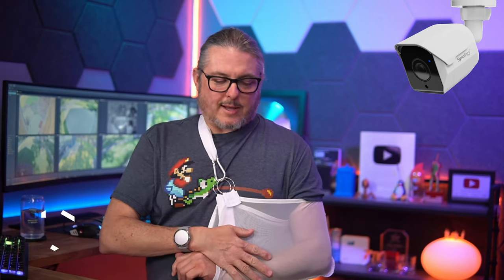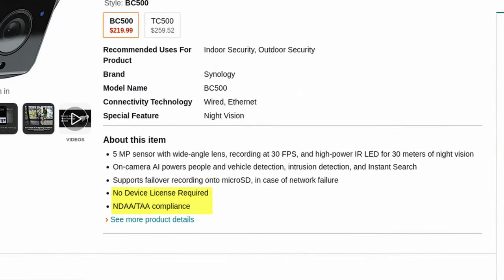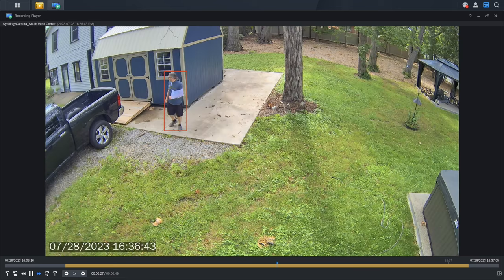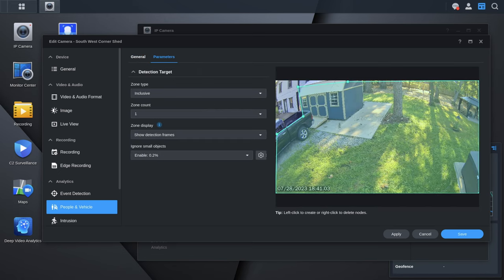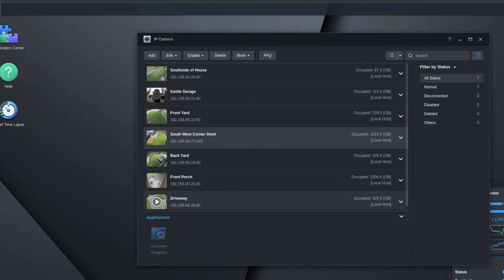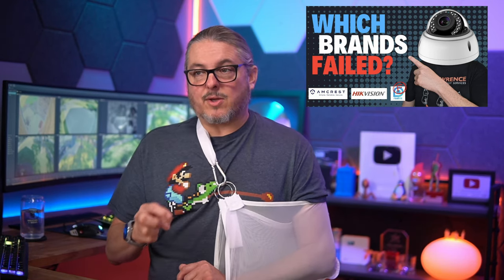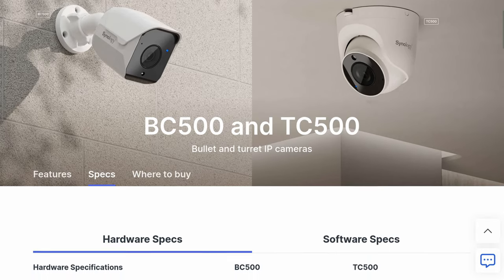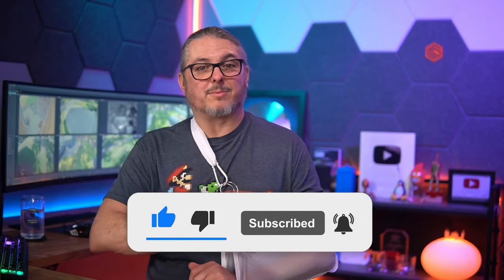Synology Surveillance BC500 Camera: Long Term Outdoor Reliability & Performance Testing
Time Stamps ⏱️
00:00 Synology BC500 Follow UP Review
00:45 BC500 price
01:28 Durability & Detection
02:15 Outdoor Audio Quality
02:40 Firmware Updates
03:18 Compared to Other Cameras We Use